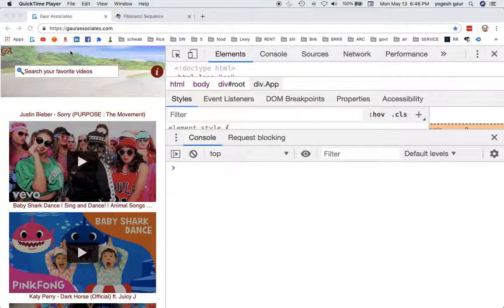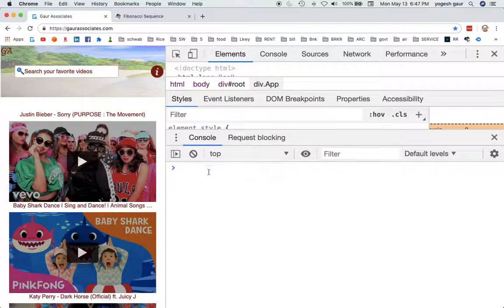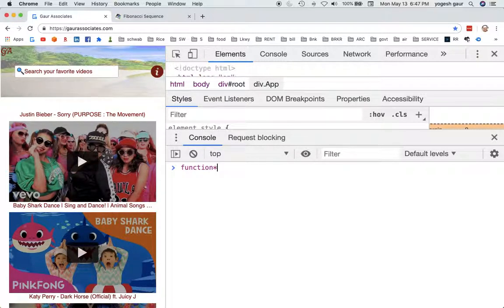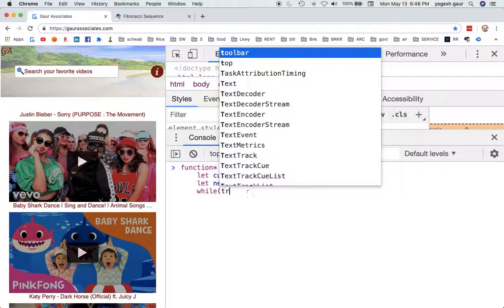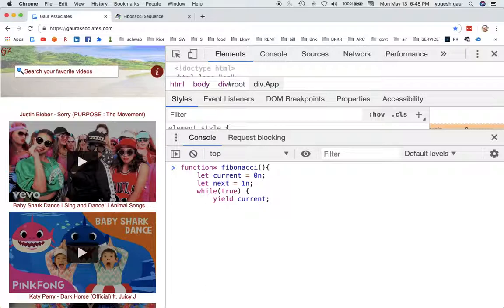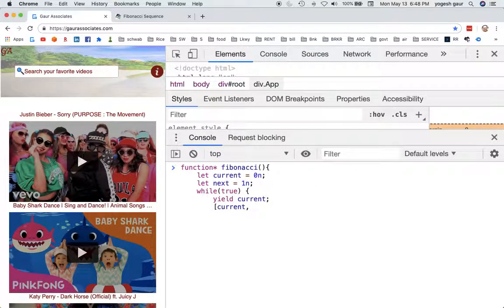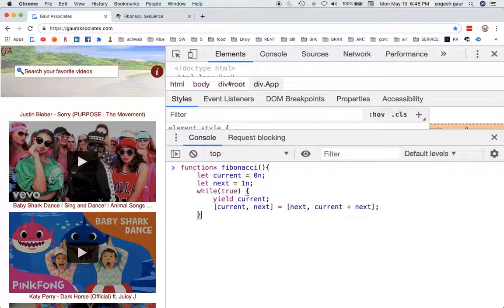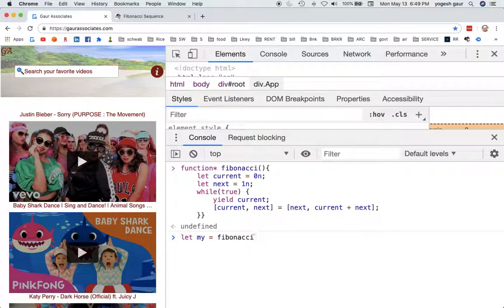javascript generator function in 4 min